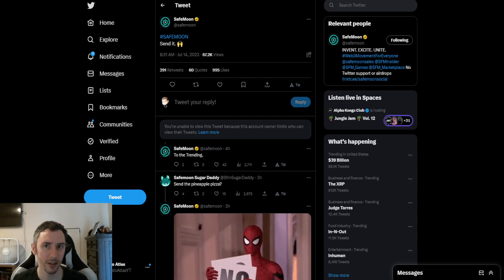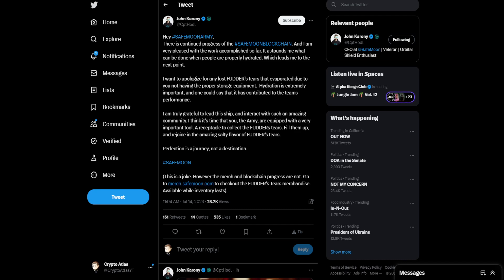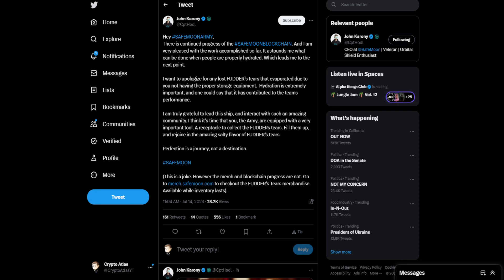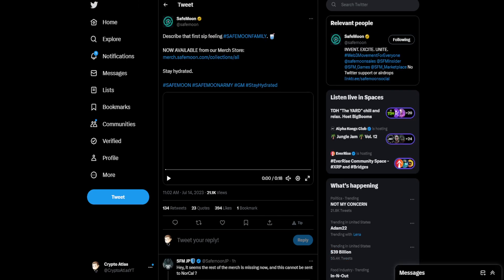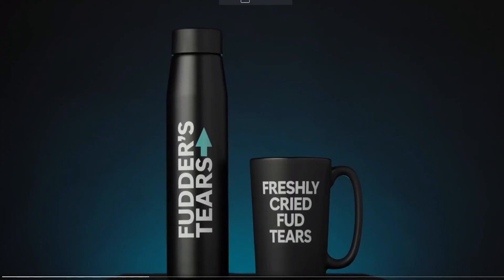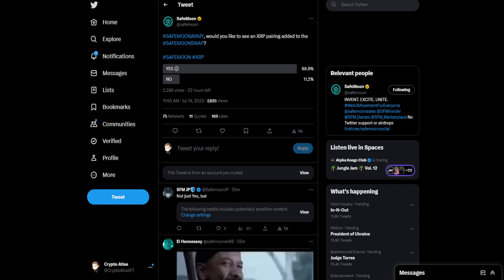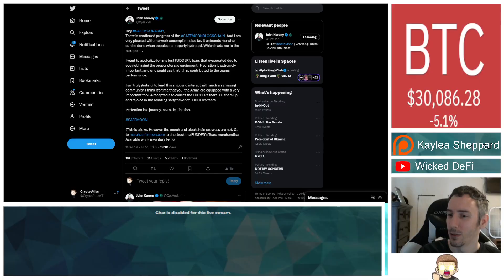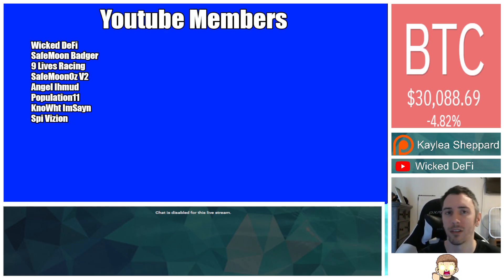SafeMoon FRIDAY Reveals...